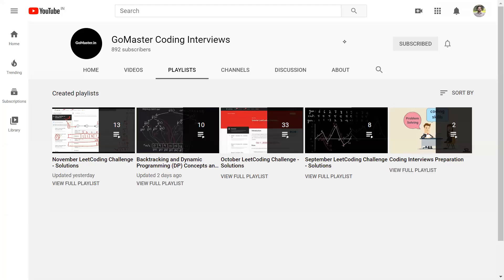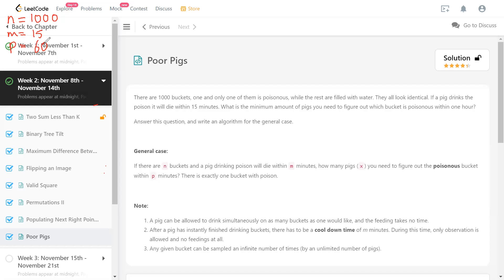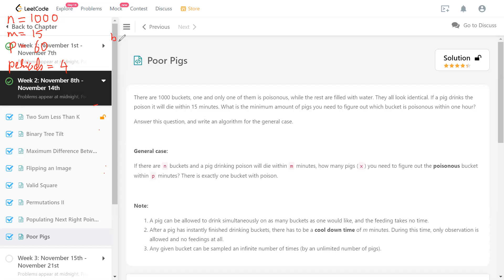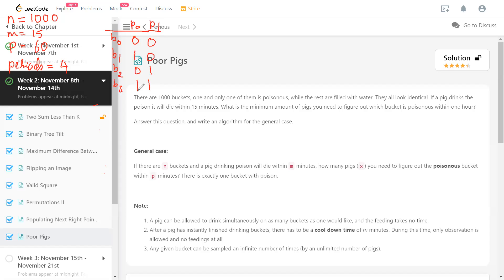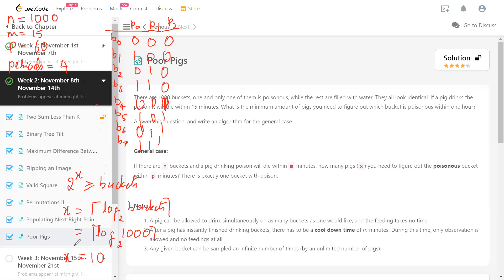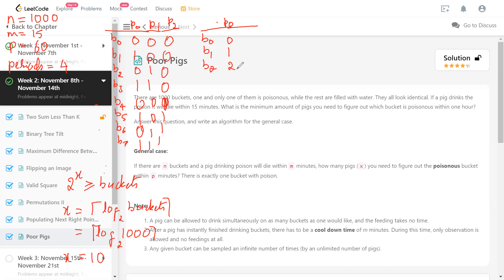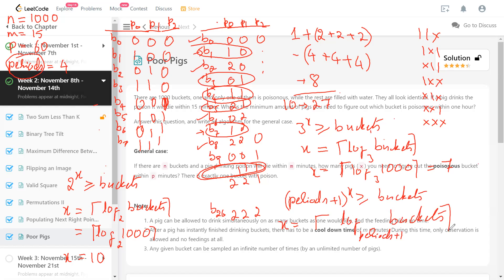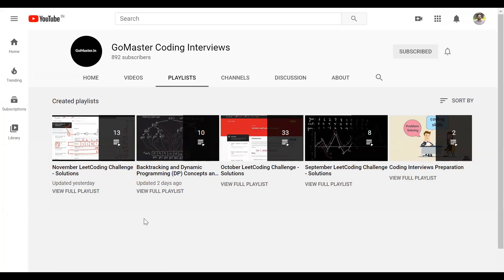LeetCode 458. Poor Pigs - 14th November LeetCoding Challenge - GoMaster Coding Interviews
Nov 14th - November LeetCoding Challenge
A solution to the LeetCode Problem: Poor Pigs
A two line code that takes O(1) time, needs a not-so-easy derivation using information theory.

GoMaster Coding Interviews